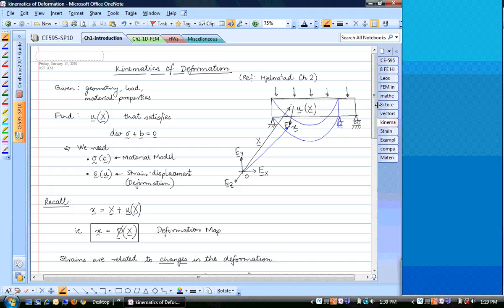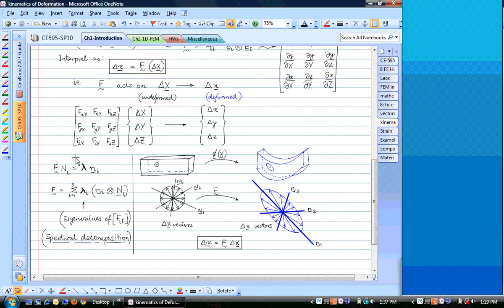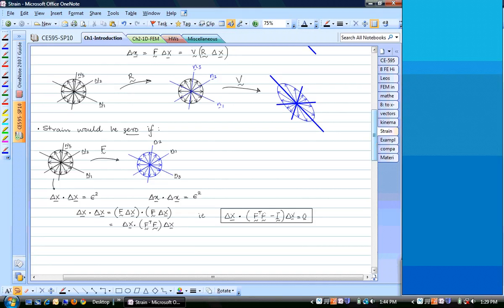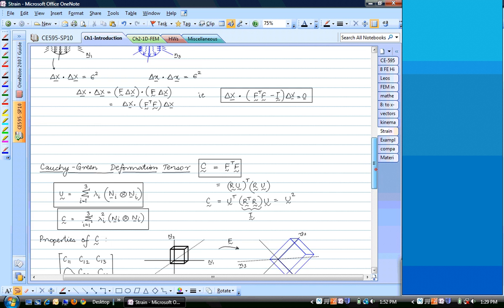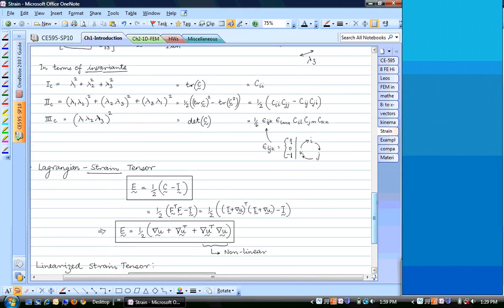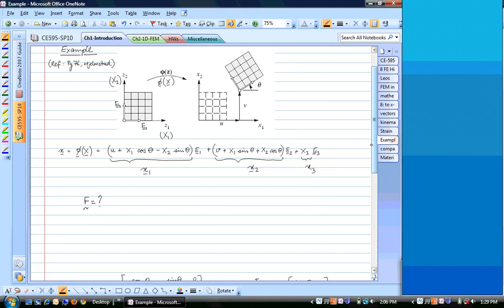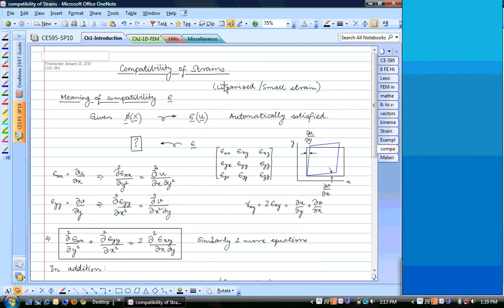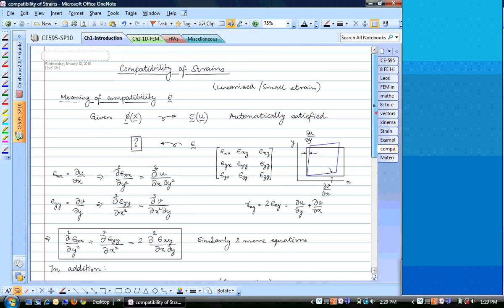CE 595 Finite Elements in Elasticity - Lec04